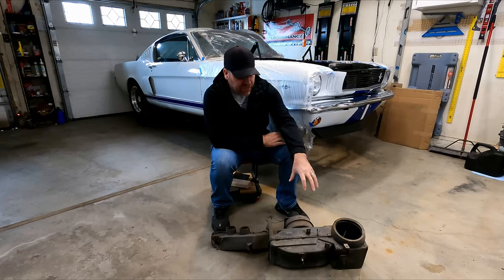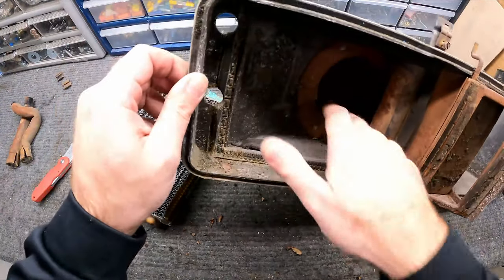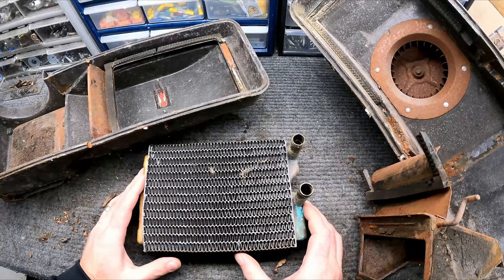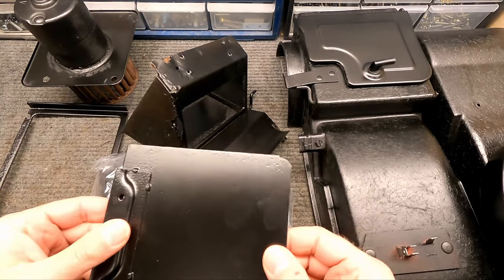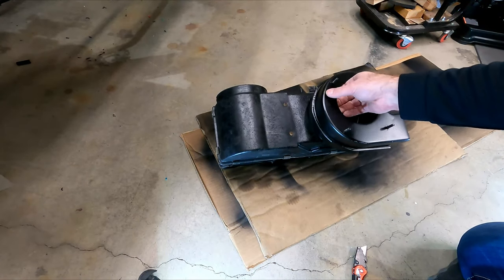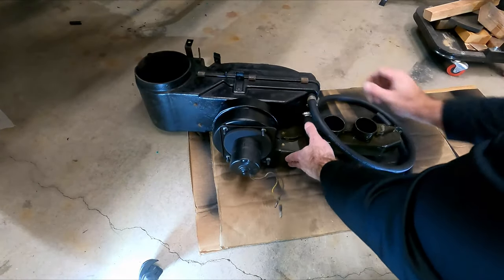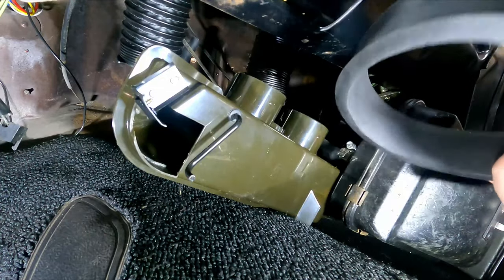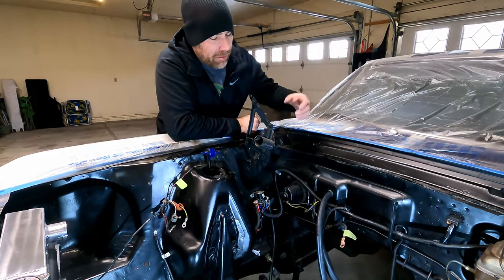How to Rebuild the Heater Box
This video covers rebuilding/refurbishing the components inside the heater box along with some new parts to give this unit new life in the 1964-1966 Mustang.  There may be some similarities with the 1967 and newer cars.

Heater Core - part number - C5DZ-18476-AL
or the Heater Box rebuild kit from CJ Pony Parts - part number HRK1

Gearwrench ratchet adapter bit driver - part number 9535D

Check out me new website for parts and merch that I am selling

The car is a 1966 Mustang Fastback with a factory V8 and T5 transmission.